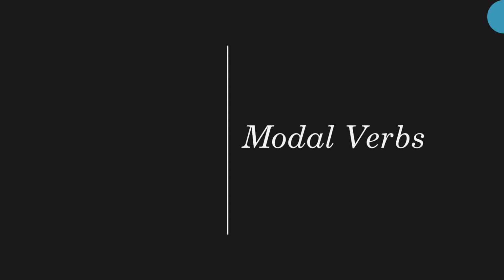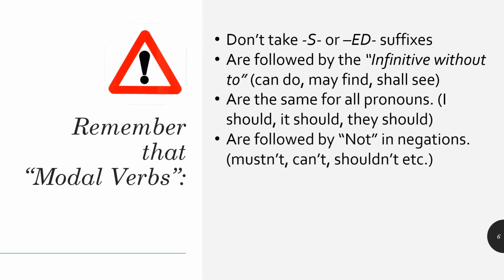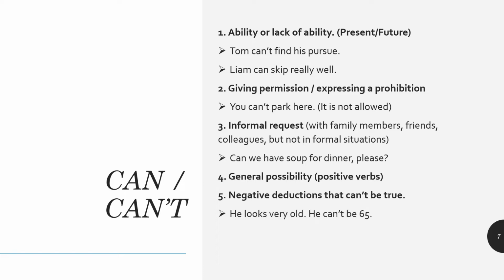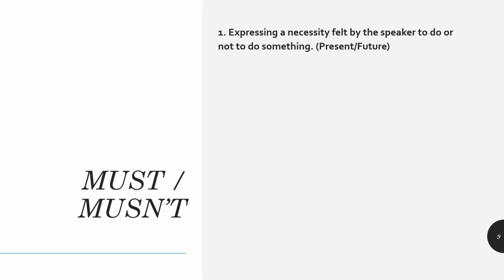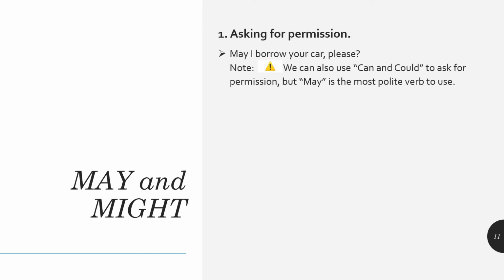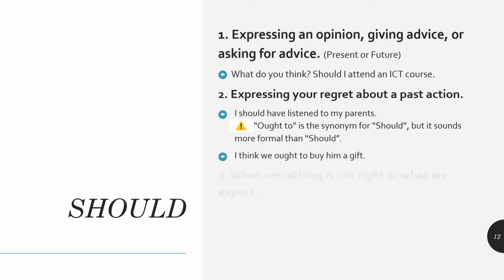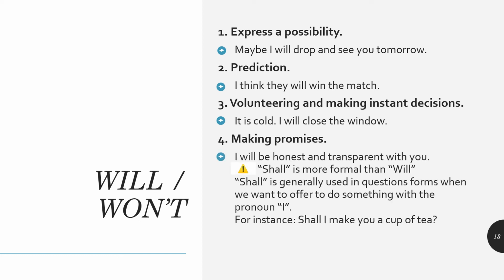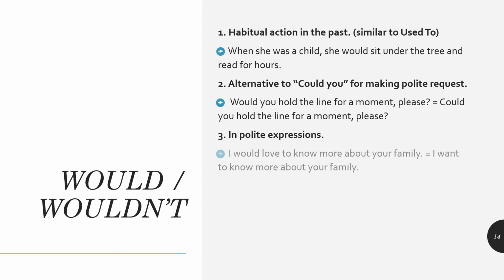Modal Verbs Grammar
In this video you will learn how to use modal verbs to express ability, permission, prohibition, advice, obligation and possibility.